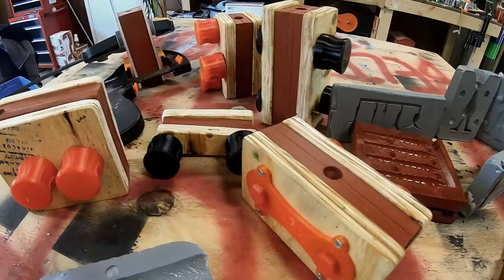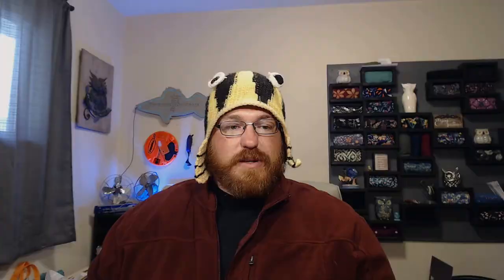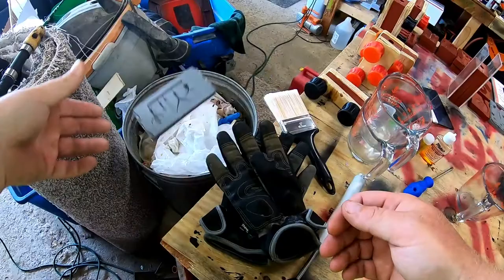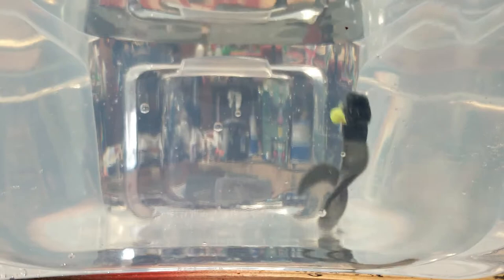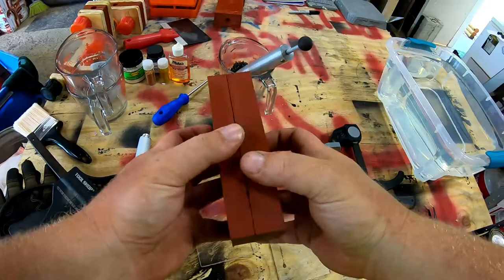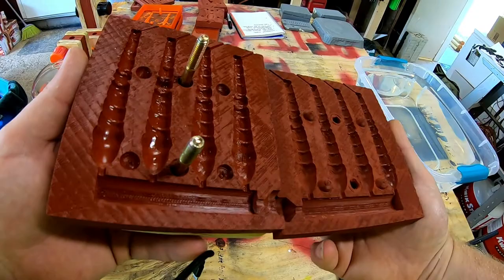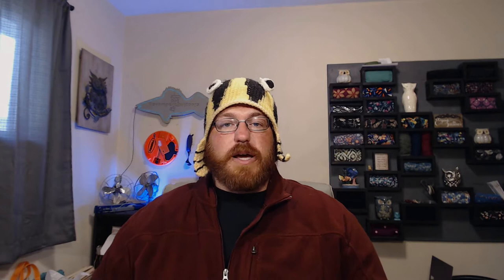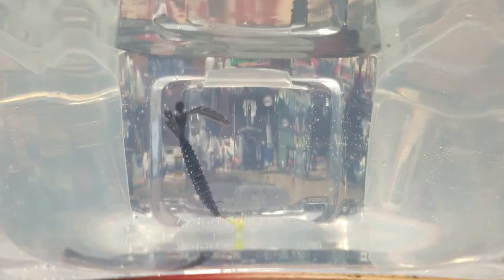Lessons from the last 2 years of mold making - Soft Plastic Lures - Episode 4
This is a bit of a recap video of my journey into making custom soft plastic lures.  It's been a long journey from using epoxy molds with way too much wasted material to making efficient 3D printed mold boxes.  In this video I try to recap all of my custom molds up to this point with the most notable "Nessie" lizard being left out because that mold was sent out to the World's Worst Fishing channel, if you want to see how that mold performed you can see an expert use it in his video

I talk about how I started with base materials and the reason I got into 3D printing.  I am no expert at this I learn something new with each mold and I am just glad people can enjoy the experience with me. Hopefully you get something out of this video!

Need good music in your videos? I don't make any money but it does help reduce the cost of running the channel.